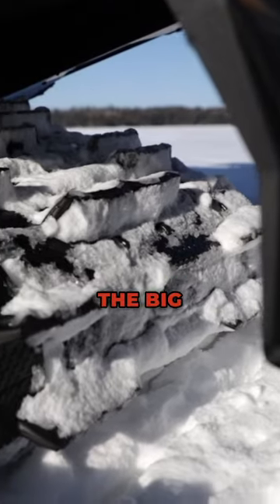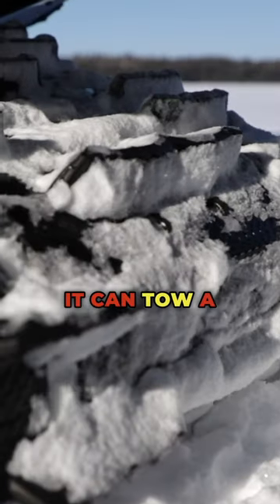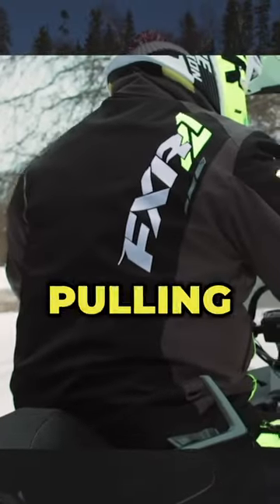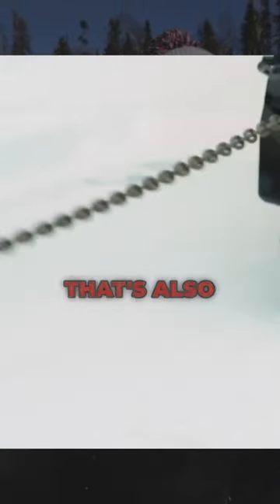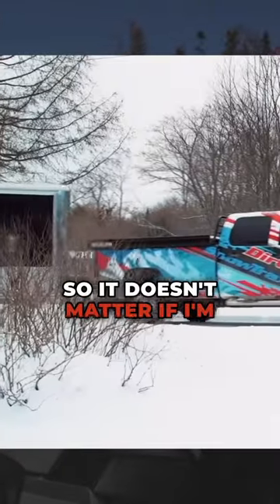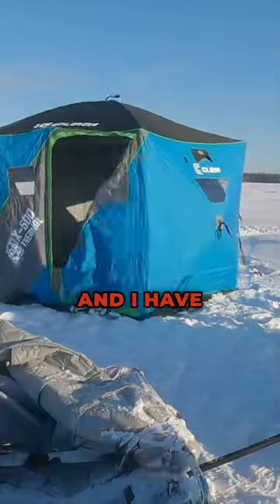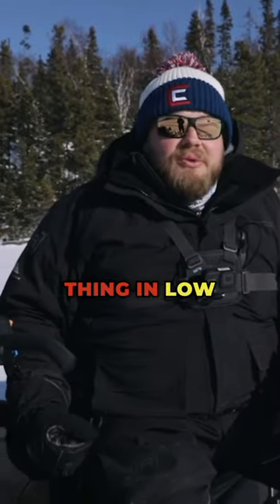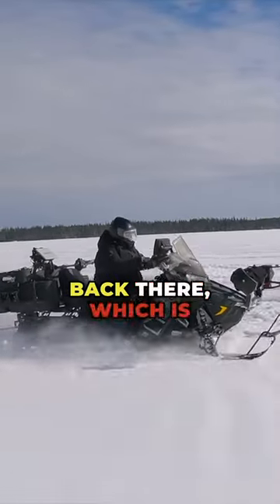Why this thing is a BEAST!!!